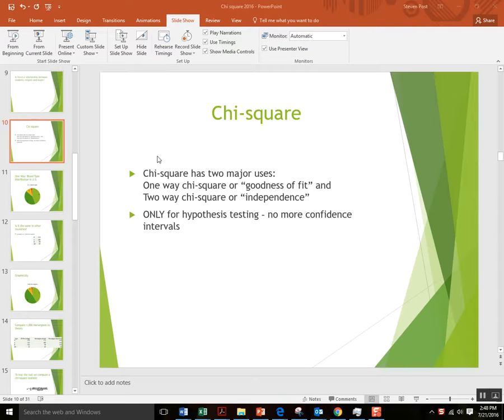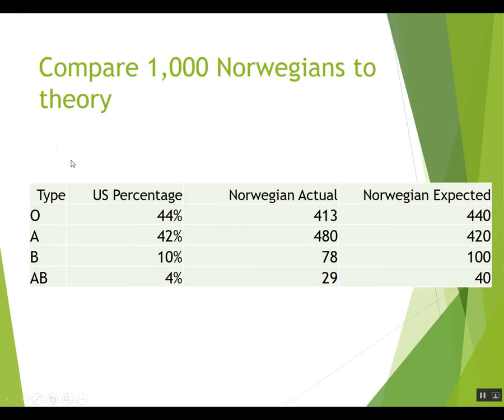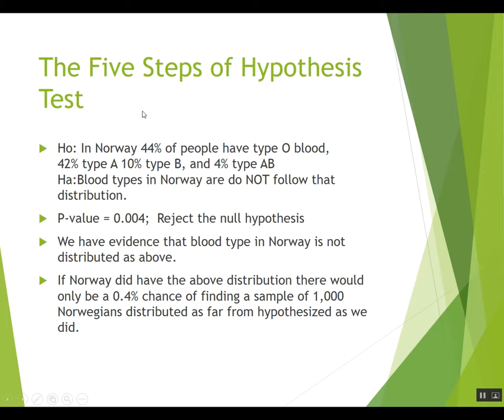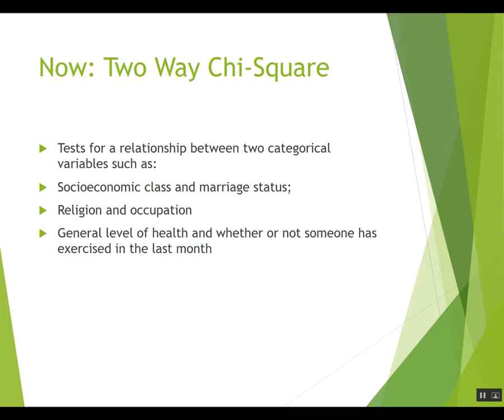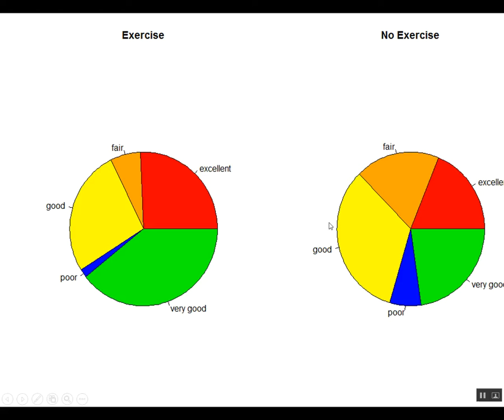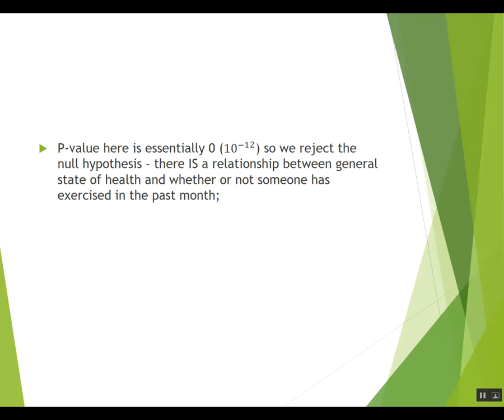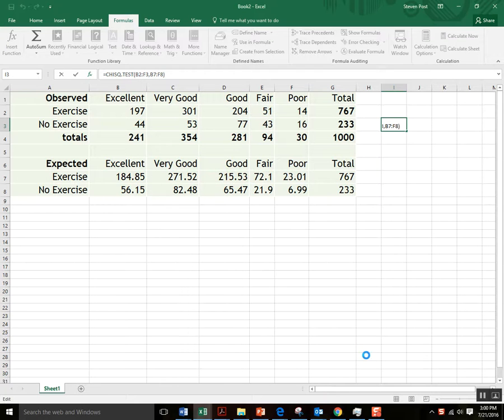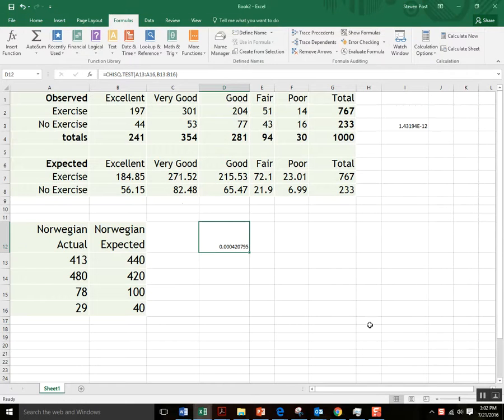Chi-square 2016 take 1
chi-square 206